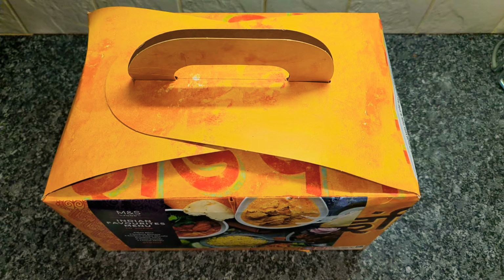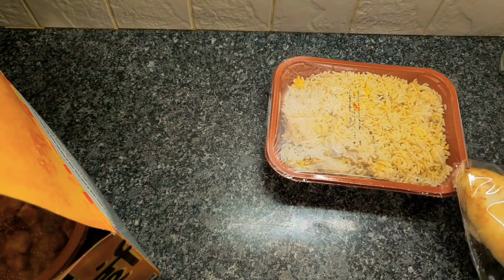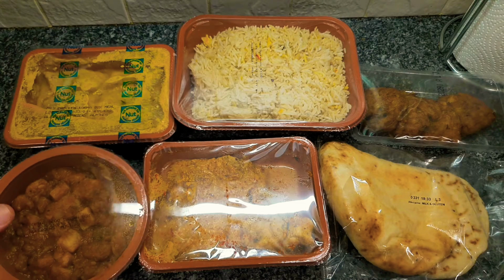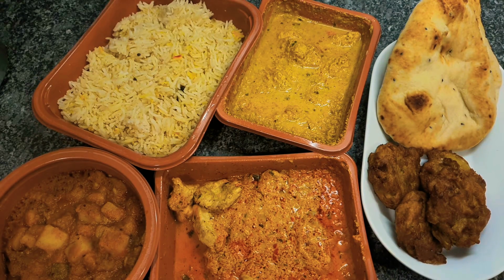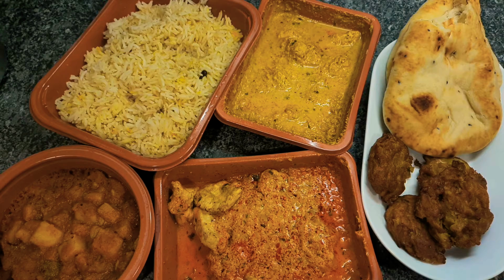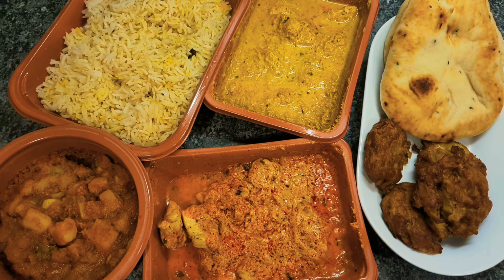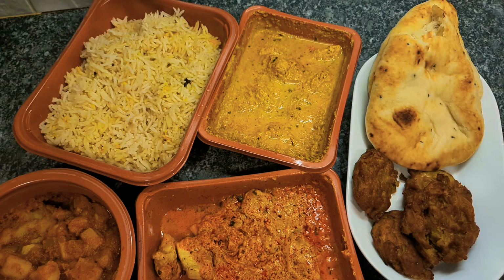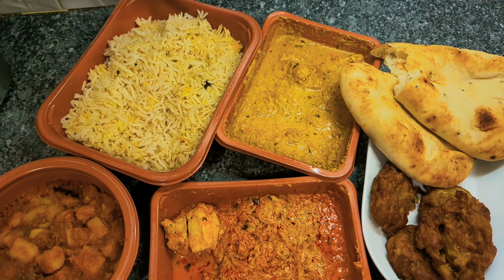Marks & Spencer INDIAN SHARER BOX Review - Steven Heap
SCROLL DOWN FOR THE RECIPE!
►HERE IS A COMPLETE ‘URL’ LIST OF ALL TASTE OF INDIA PRODUCTS: BLENDED SPICES
Instant Onion Bhaji Mix (480g)
British Indian Restaurant MIX POWDER (350g)
Bassa Kashmiri Spix Mix (90g)
HEAPS CURRY POWDER 90g
Za’atar Spice Mix (100g)
Ras El Hanout Morrocan Spice (75g)
Chennai (Madras) Masala (90g)
Chennai (Madras) Masala (480g)
Tikka / Tandoor Masala (90g)
Tikka / Tandoori Masala (480g)
Garam Masala (90g)
Garam Masala (480g)
Masala Supreme (90g)
Masala Supreme (480g)
Kitchen King Masala Powder (100g)
‘Knorr’ All Purpose Seasoning Powder (90g)
Magic 37 Spices Gourmet Curry Powder (90g)
Mild Madras Curry Powder (90g)
Chaat Masala (50g)
Chaat Masala (150g)
Panch Phoran / Bengali 5 Spice (90g)
Sumac Powder (75g)
Shawarma Spice Mix (75g)
Harissa Tunisian Spice Mix Powder (75g)
 INDIAN COOKBOOK: ‘A Culinary Passage Thru India’ by Steven Heap
HERBS
Dried Curry Leaves (10g)
‘East End’ Dried Curry Leaves (20g)
Garlic Powder (80g)
Ginger Powder (80g)
Hing / Asafoetida Powder (100g)
Tej Patta / Cinnaman Leaves (10g)
Ajwain / Carom Seed (90g)
Kasuri Methi / Dried Fenugreek Leaves (100g)
WHOLE SPICES
Black Cardamom (80g)
Whole Black Pepper Corns (80g)
Whole Green Cardamom (50g)
Whole Cloves (80g)
Cassia Bark / Cinnamon Stick (80g)
Black Seed / Kalongi / Nigella / Wild Onion (80g)
Whole Coriander Seed (90g)
Cumin Seed (90g)
Fennel Seed (90g)
Bay Leaves (50g)
Black Mustard Seed (90g)
Star Anise (80g)
Whole Nutmeg (30g)
Whole Kashmiri / Red Chilli (30g)
POWDERED SPICES
Hot Chilli Powder (90g)
Kashmiri Chilli Powder (90g)
Paprika (90g)
Turmeric Powder (90g)
Cumin Powder (90g)
Coriander Powder (90g)
► TO PURCHASE MY INDIAN RECIPES BOOKS: